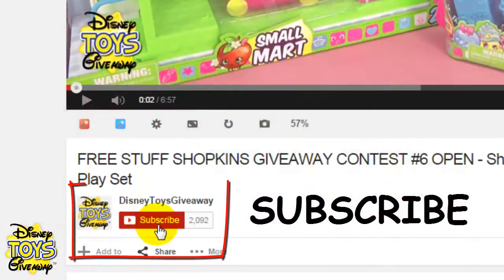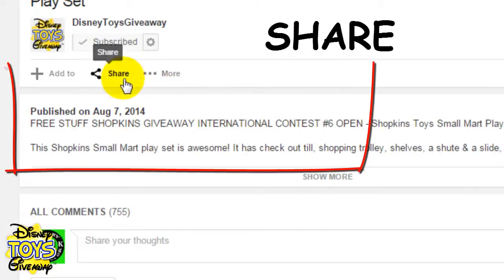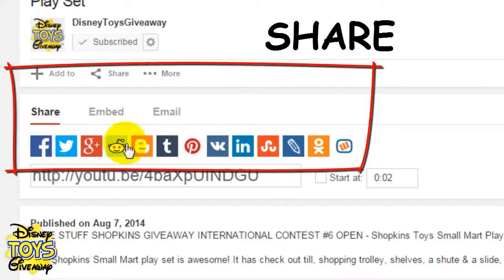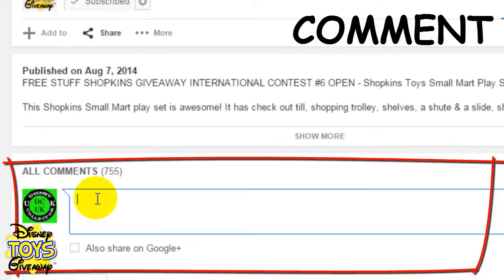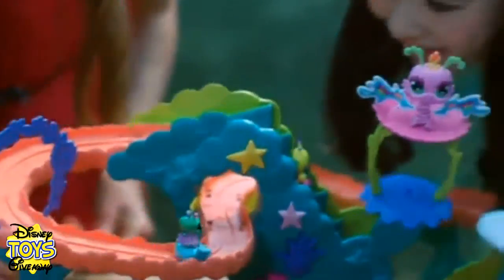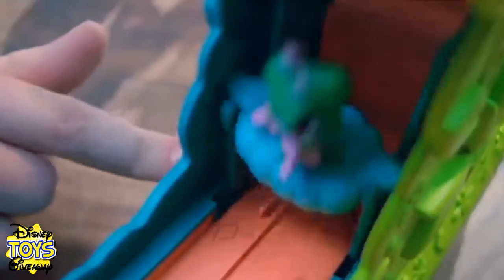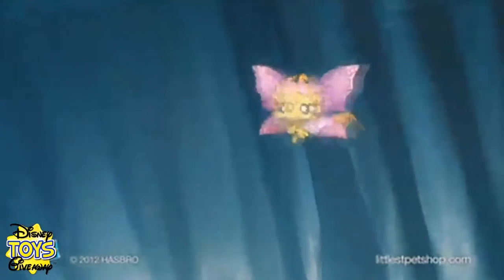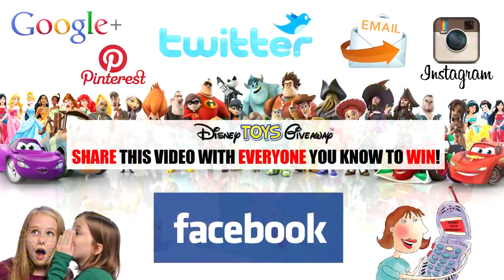Free Stuff LITTLEST PET SHOP TOYS GIVEAWAY Contest #52 OPEN - Littlest Pet Shop Fairies Playset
Free Stuff LITTLEST PET SHOP TOYS GIVEAWAY Contest #52 OPEN - Littlest Pet Shop Fairies Fun Fair Rollercoaster Playset.

to read the full contest rules, terms & conditions.